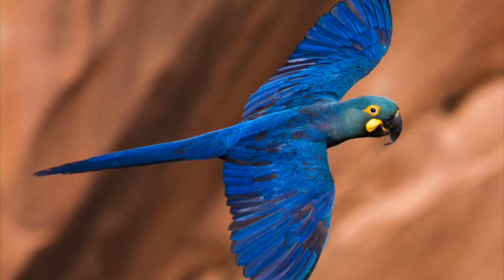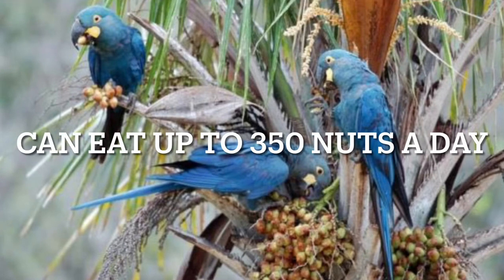Lear’s Macaw - Endangered Species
had to edit on imovie on iphone because i don’t have a laptop charger 😪.

gr 12. bio project

Works Cited:
Encyclopædia Britannica, inc. (n.d.). savanna ecological region. Encyclopædia Britannica.

Heggie, J. (2021, May 3). Making every single species count: Saving the Lear's Macaw. Science.

International, B. L. I. (2019, January 8). Lear's Macaw. IUCN Red List of Threatened Species.

Lear's macaw (anodorhynchus leari). Bird Life International. (2022, January 18).

Lear's Macaw. American Bird Conservancy. (2020, November 20).

Lear's Macaw. Lear's Macaw - Facts, Diet, Habitat &amp; Pictures on Animalia.bio. (2021).

Lear's Macaw. SeaWorld Parks &amp; Entertainment. (2019).

M. Stafford. A Lear's Macaw family. Two adults and one recent fledgling (bottom) feeding on nuts of the Licuri palm tree. [Photograph] Parrots International.

M. Stafford. Lear's Macaw takes flight with a raceme of Licuri nuts. [Photograph] Parrots International.

Ryan, W. Lear’s Macaws (Anodorhynchus Leari). [Photograph]. Beauty of Birds.

Sawe, B. E. (2017, October 23). The different types of shrubland biomes across the world. WorldAtlas.